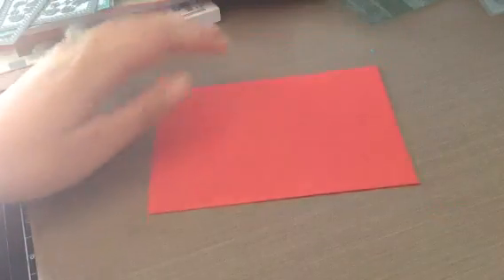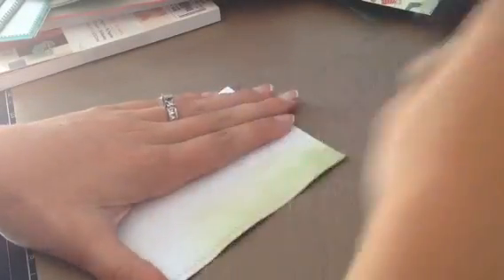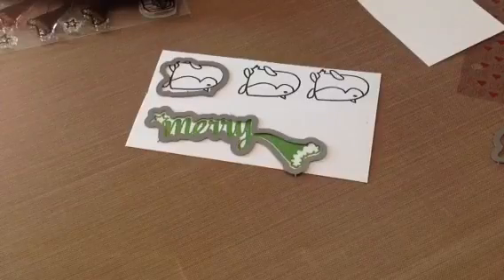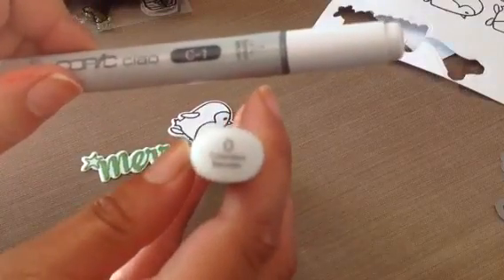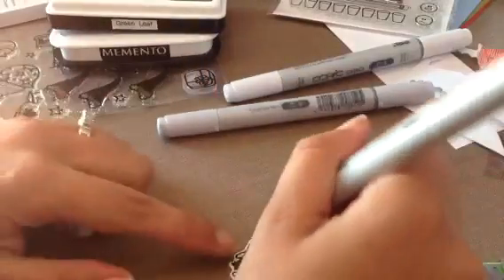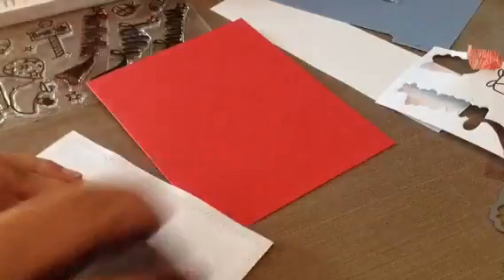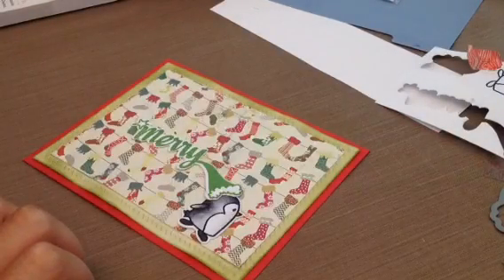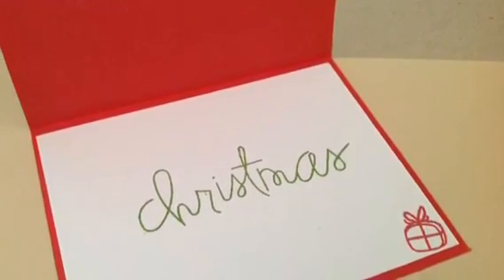Card process video